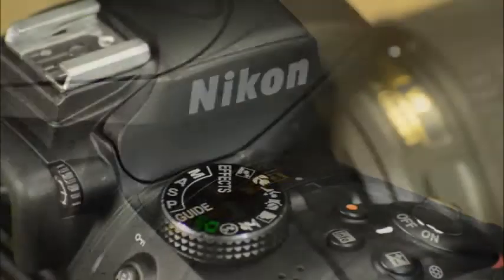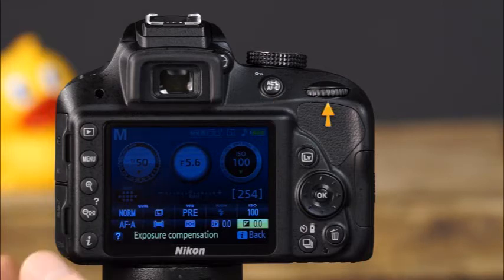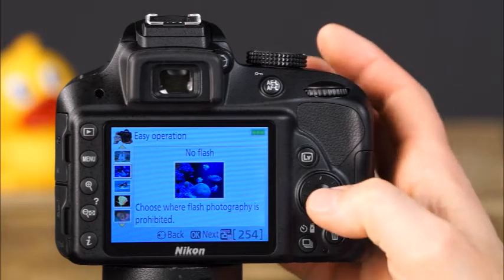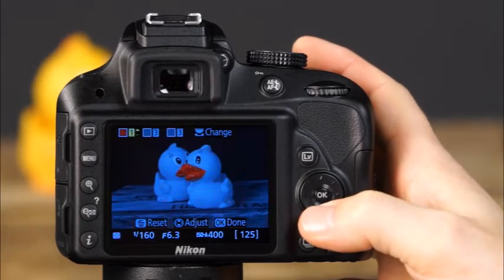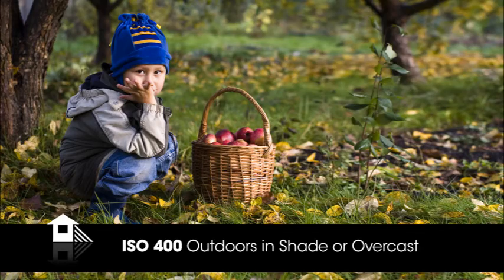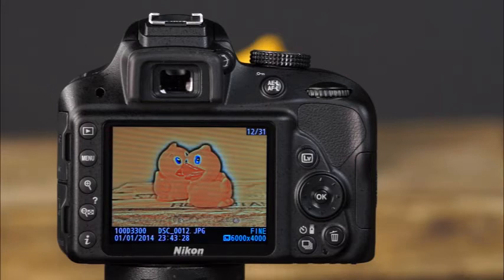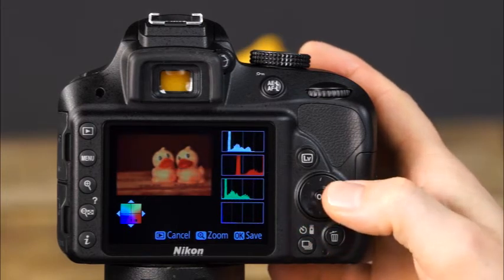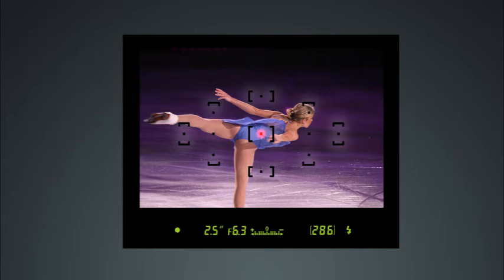Nikon D3300 Instructional Guide by QuickPro Camera Guides